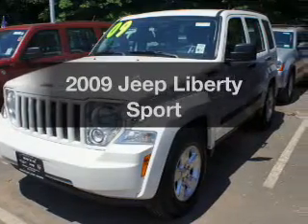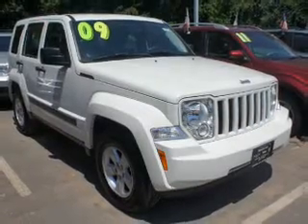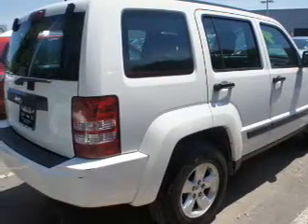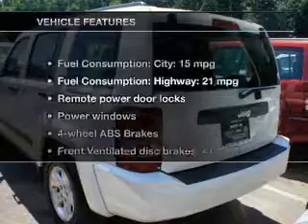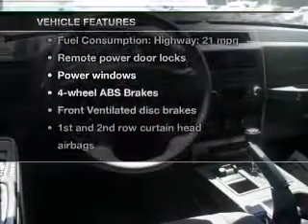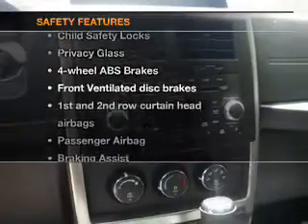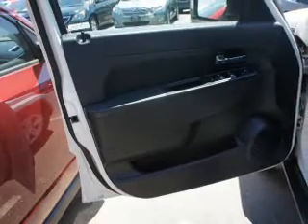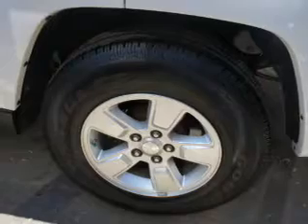2009 Jeep Liberty - Little Falls NJ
Year: 2009
Make: Jeep
Model: Liberty
Trim: Sport
Engine: 3.7 liter 6 cylinder 12 valve
Transmission: 4-Speed Automatic
Color: Stone White Clearcoat
Mileage: 32200
Address: